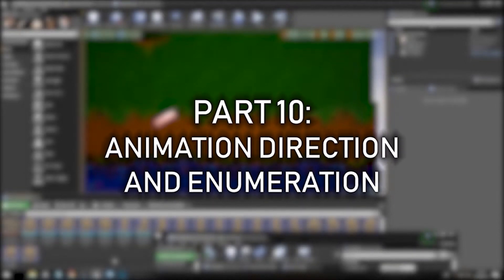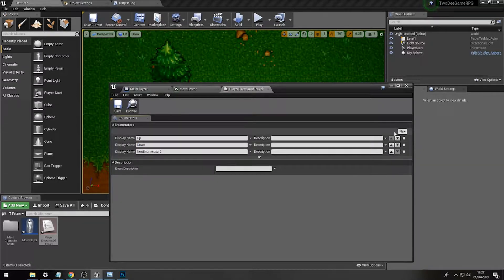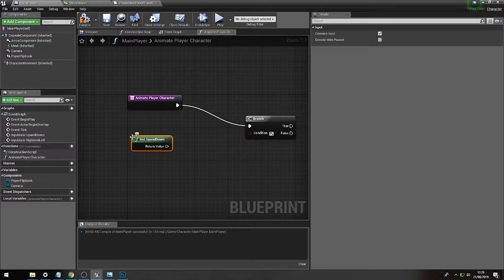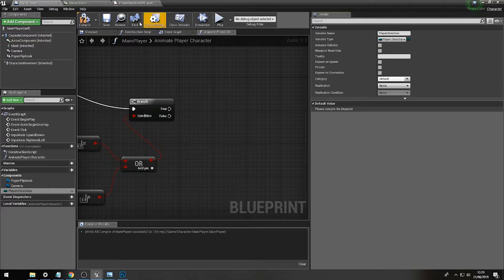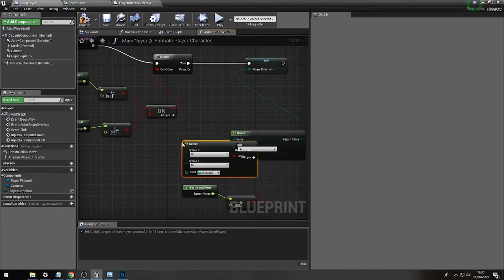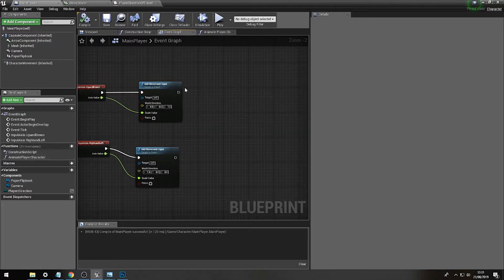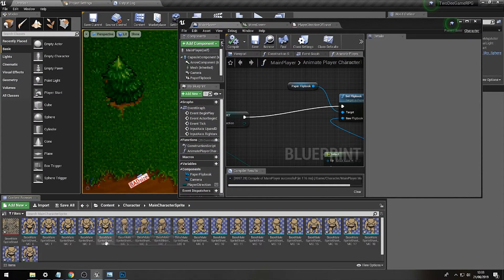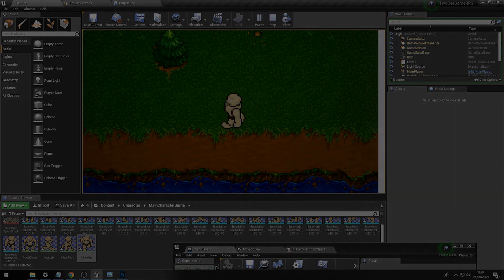Part Ten: Animation Direction and Enumeration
Part ten of the introductory series into the Unreal Engine and looking at Blueprint to create basic to create a basic 2D game.